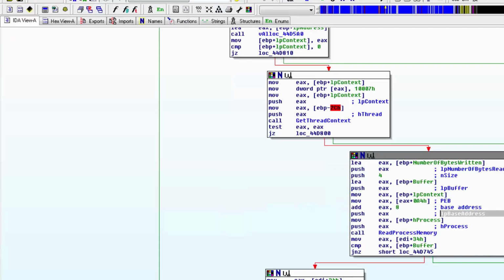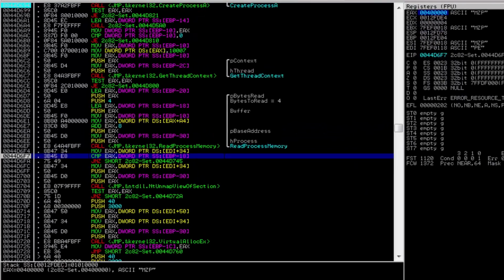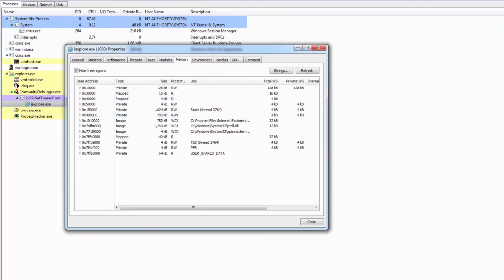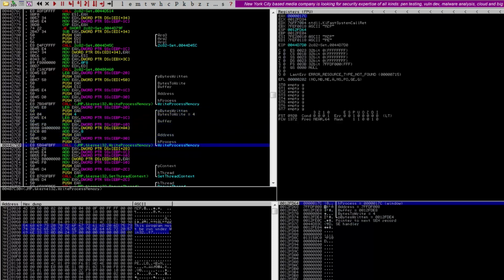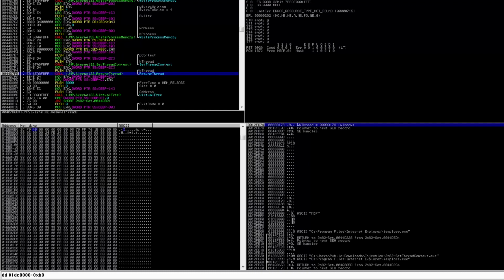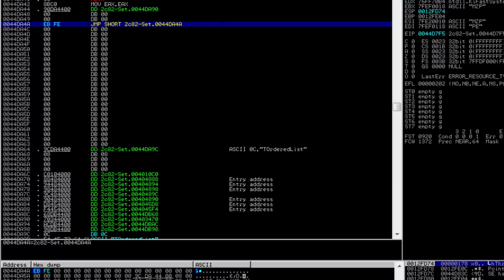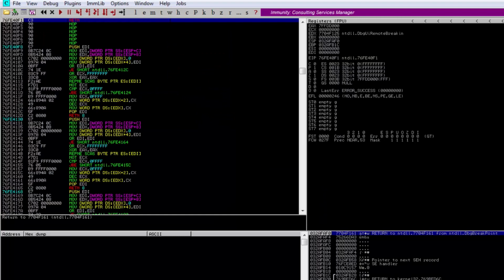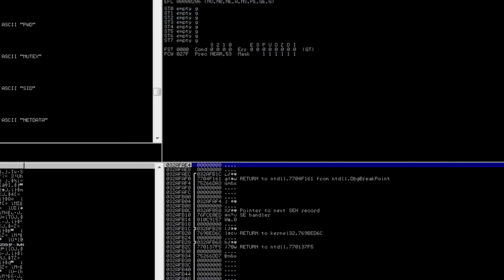Class 2.1 (Lab): SetThreadContext Technique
In this second part, you'll learn how to use the "infinite loop" trick to help analyze suspicious or malicious software running on your computer. This trick involves modifying the instructions of a running program directly in its memory so that, when the program reaches a specific point, it gets stuck in an endless loop.

Why do this? By forcing the program to repeatedly execute the same set of instructions without advancing (an "infinite loop"), you effectively "pause" the program right where you want it. With the program paused like this, you have plenty of time to attach a debugger (a special tool used to examine and control programs in detail).

Once the debugger is attached, you can:

Inspect exactly what the program is doing at that stuck point
Set breakpoints, view memory, and follow the program step-by-step
Analyze the behavior of the malware at your own pace
This method is especially helpful with malware, because it allows you to take control of the process in a safe manner—even if the malware tries to detect or evade debuggers.